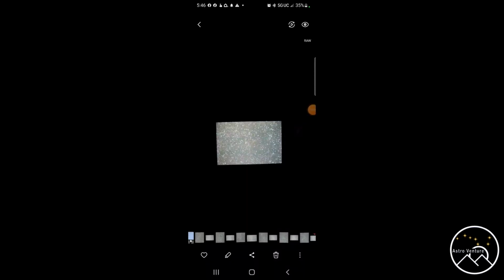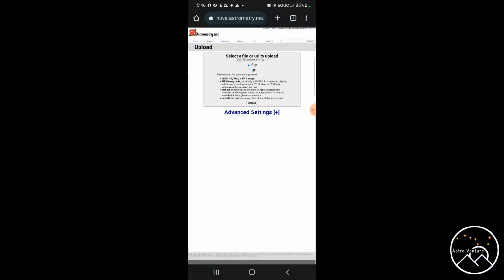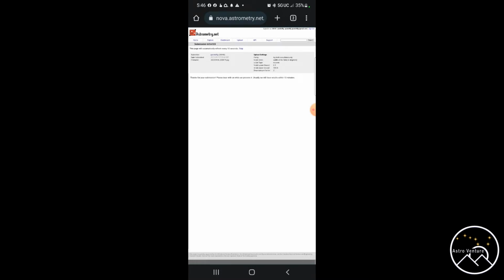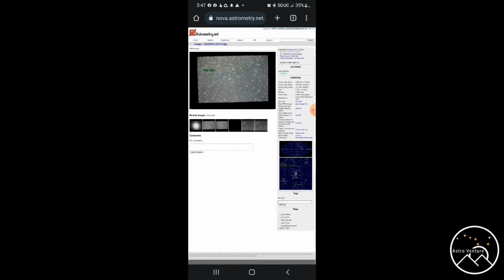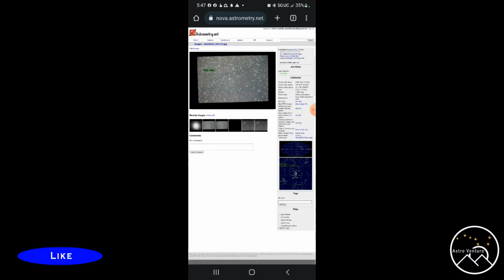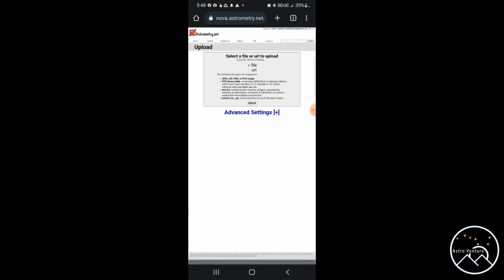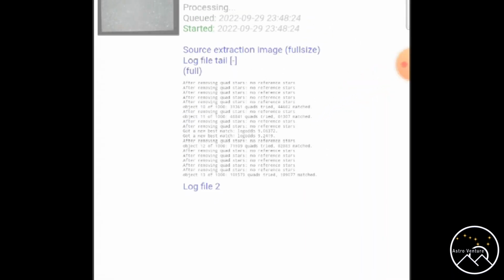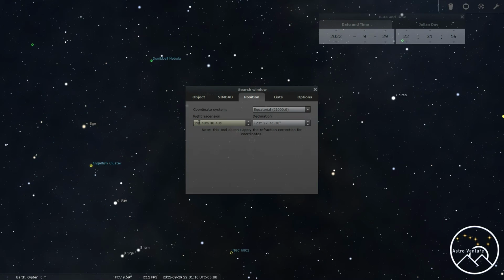Can't find your target? Plate solve in the field with Astrometry.net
In this video, I help Sasquatch Mike locate a small and rather elusive target imaging from his Star Adventurer. What you will need is a cell phone with signal and a computer with Stellarium.org.